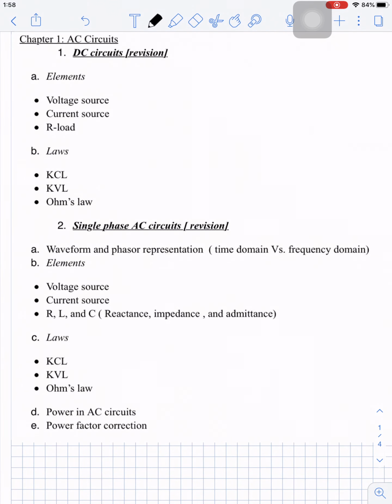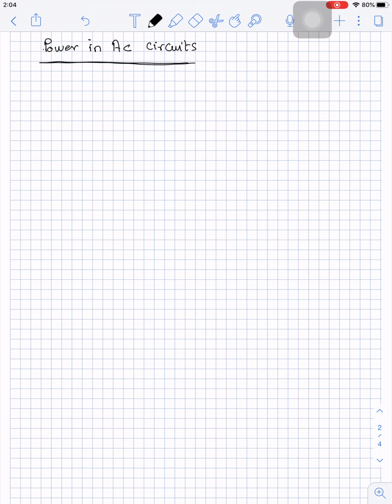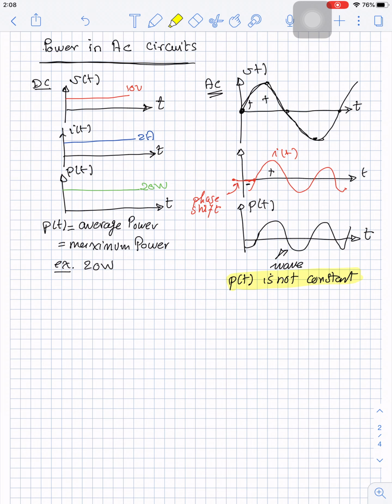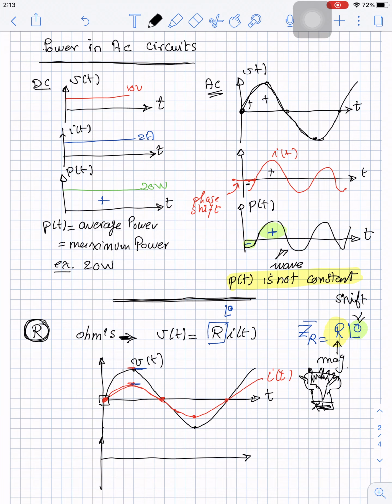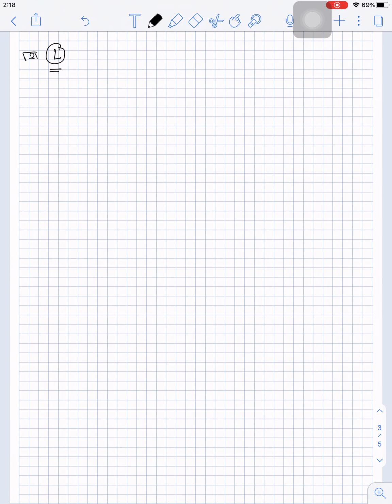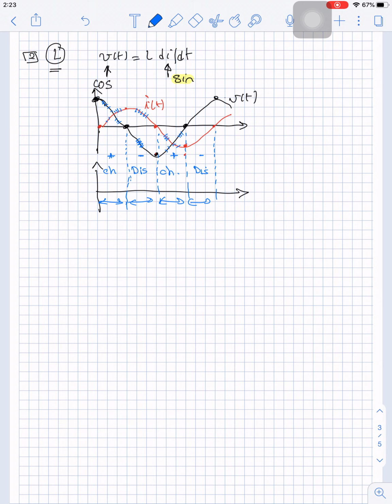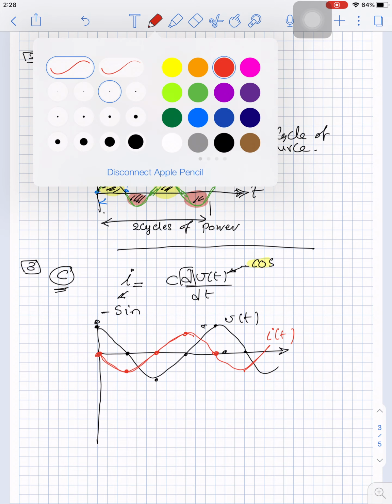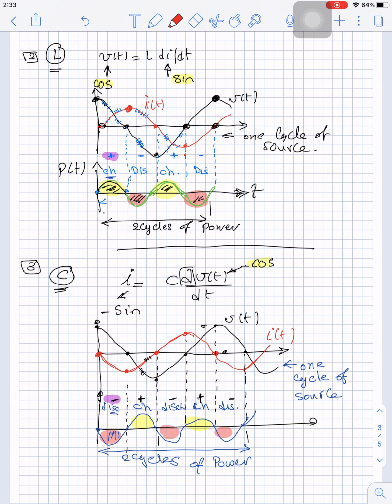AC circuit (03) - part 01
This lecture is a quick intro for power in ac circuits and power in elements ( R, L, and C)